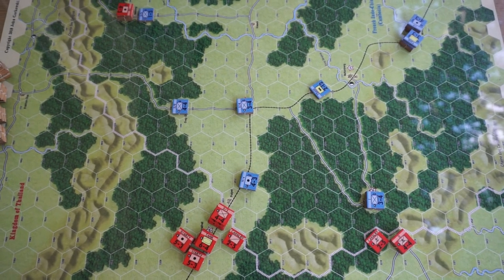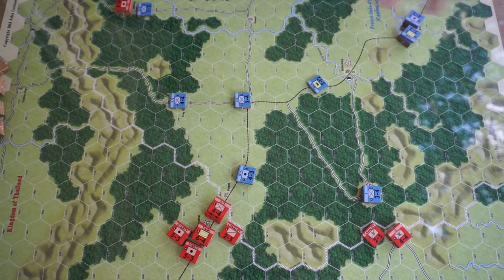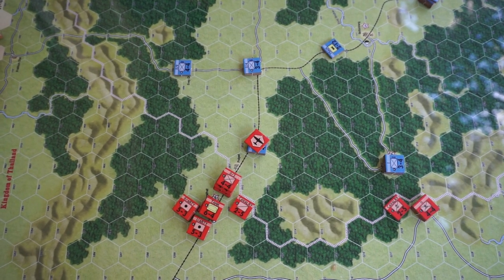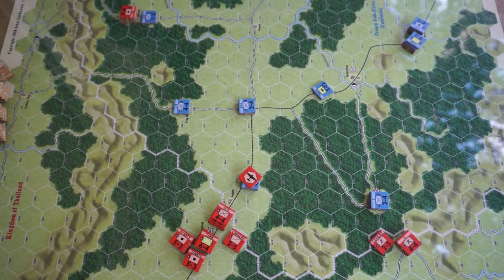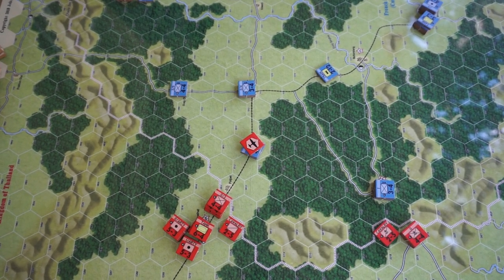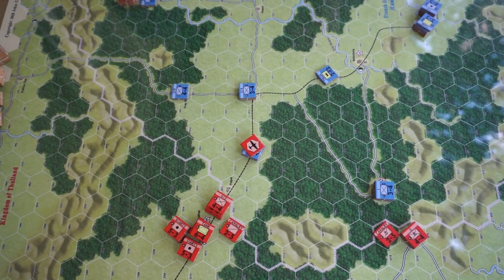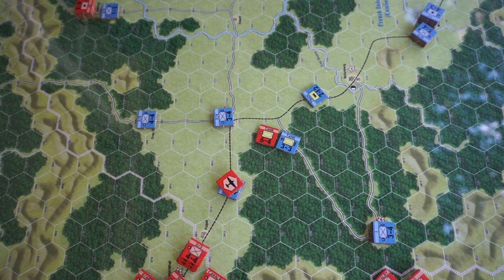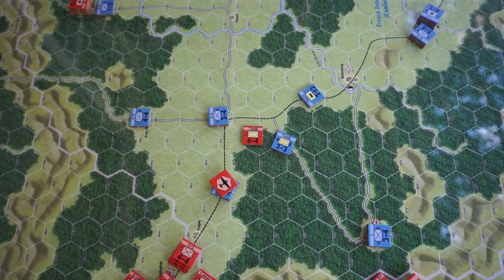Overview of The Lost Provinces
Let's take a quick look at John Gorkowski's hex-and-counter game, THE LOST PROVINCES. This game is about the Franco-Thai war of 1941.